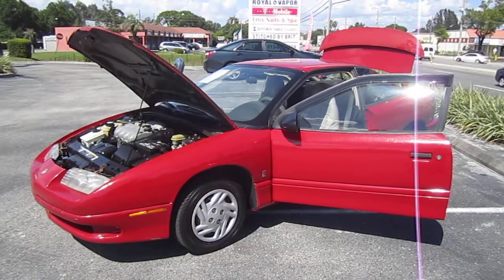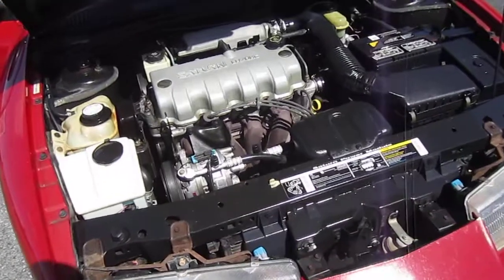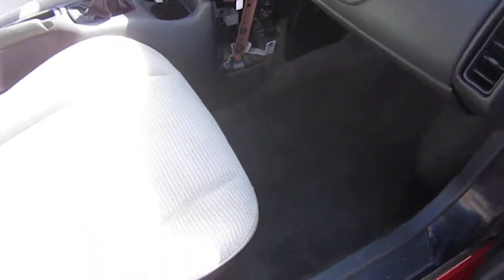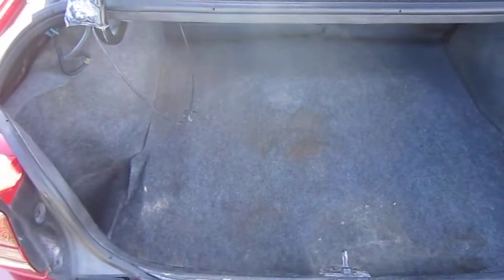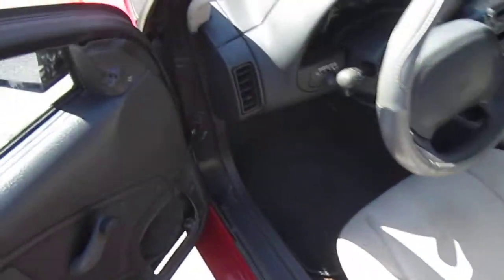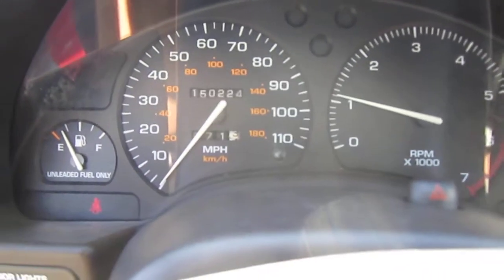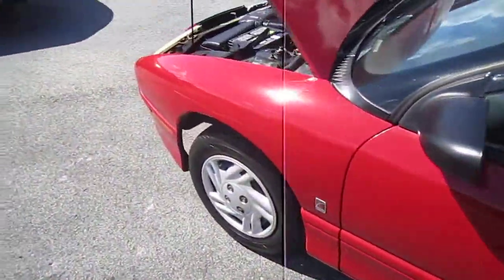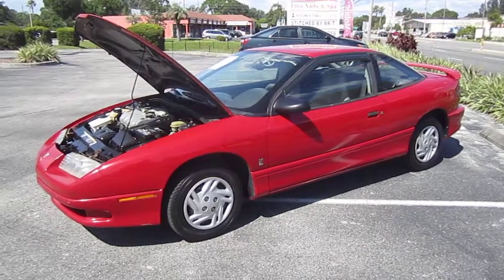SOLD 1996 Saturn SC1 Meticulous Motors Inc Florida For Sale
Up for sale is a four owner no accident AutoCheck Certified 1996 Saturn SC1 5-Speed. This vehicle comes equipped with manual windows/locks/mirrors, newer tires, 5-speed manual transmission, rear spoiler, and more. Come and drive away in this affordable Saturn today!